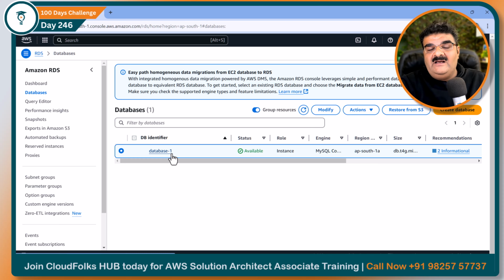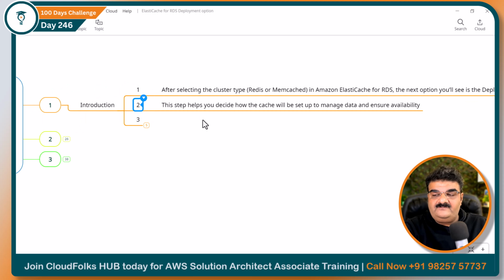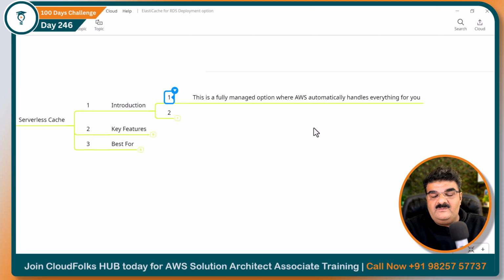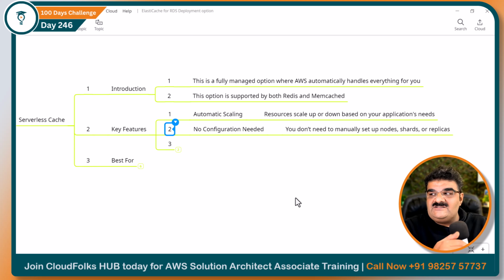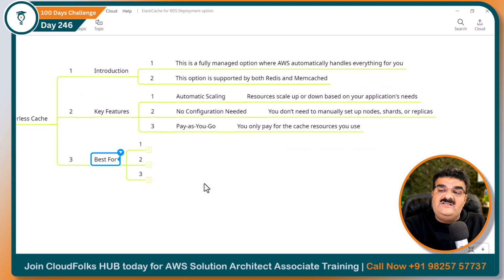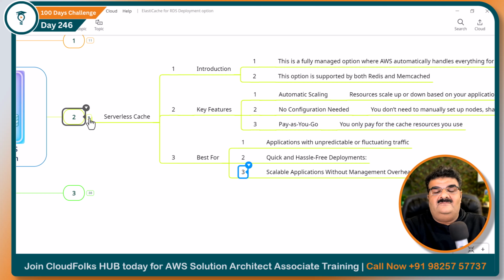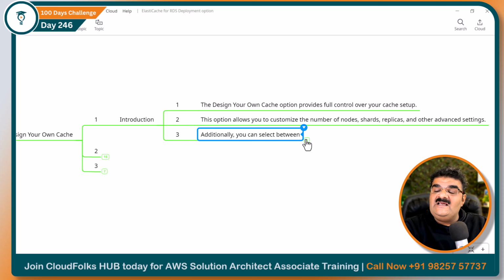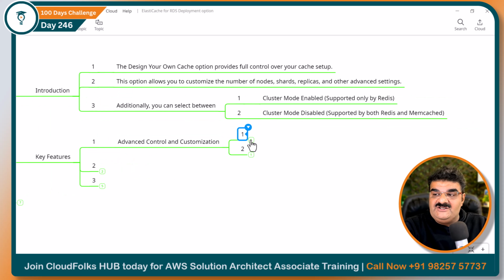Day 246 AWS RDS || ElastiCache For RDS Deployment Option || AWS Tutorial || Bhavesh Atara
In this video, we explore ElastiCache for Amazon RDS, focusing on the various deployment options and cluster types to optimize your database performance. Learn how to deploy ElastiCache, choose between Redis and Memcached, and understand the best use cases for each cluster type. This tutorial is perfect for anyone looking to enhance database scalability and reduce latency in AWS.